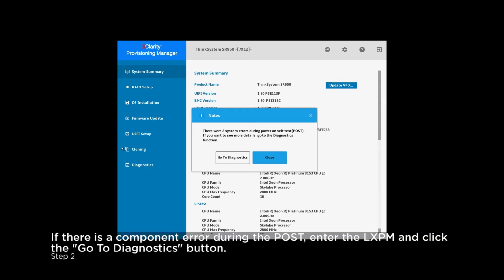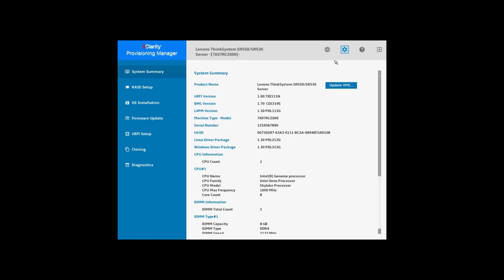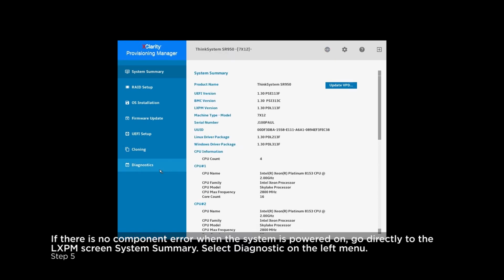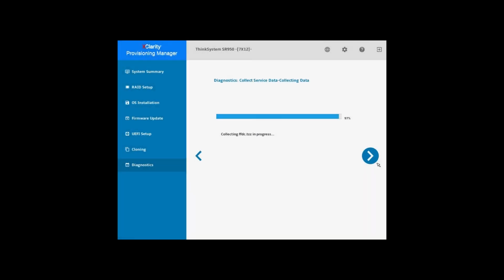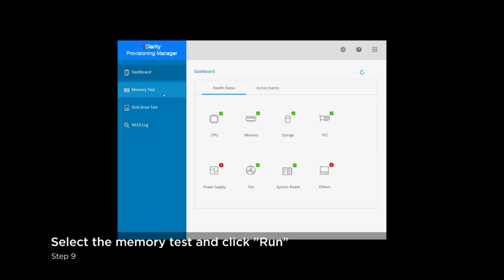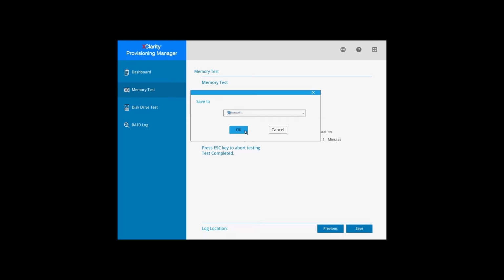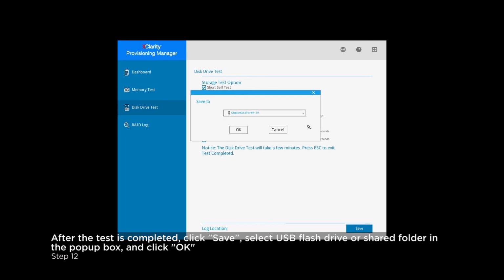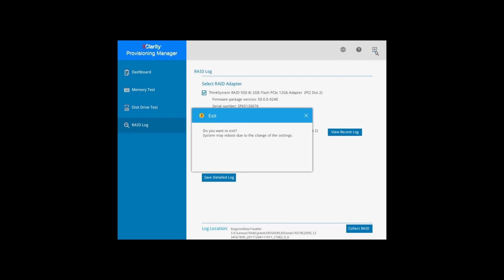Lenovo ThinkSystem XClarity Provisioning Manager – LXPM Server Diagnostics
Lenovo XClarity Provisioning Manager - Diagnostics